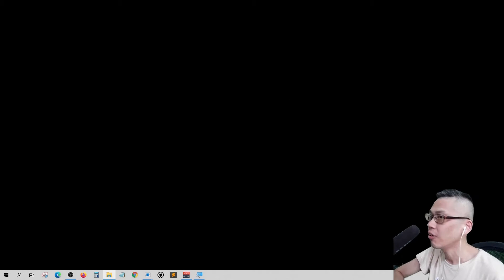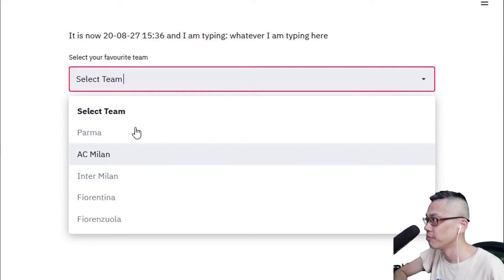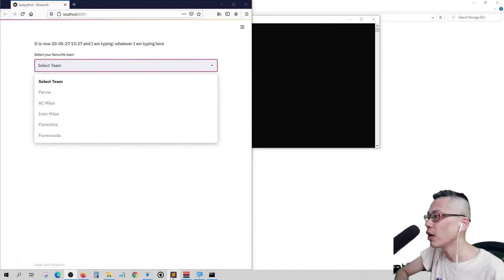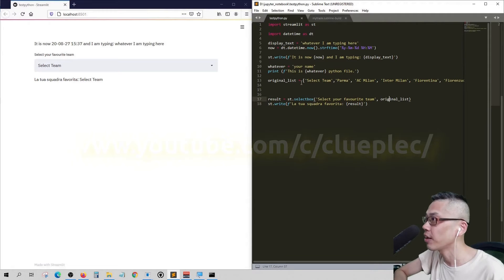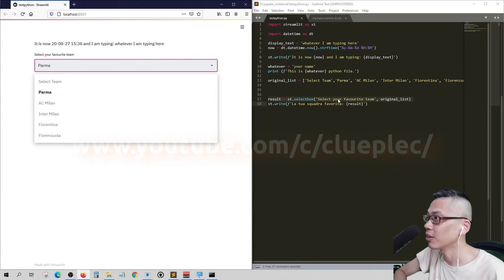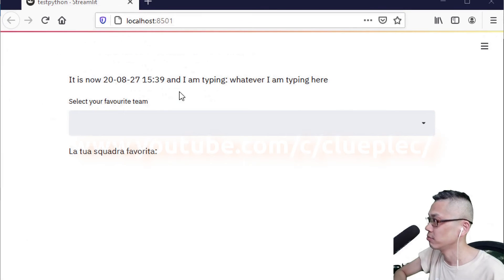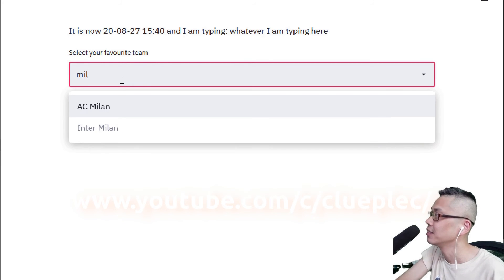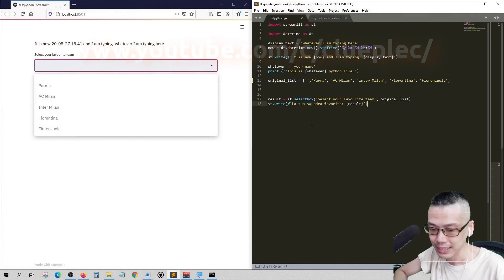Python Streamlit SelectBox In 3 Minutes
This 3-minute video demonstrates how to make a Python searchable dropbox using the Python Streamlit package.